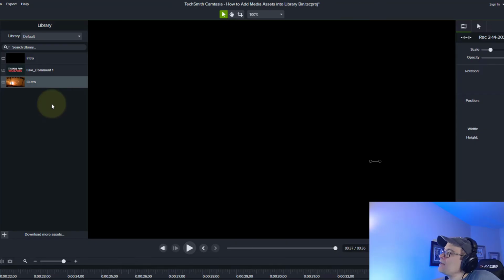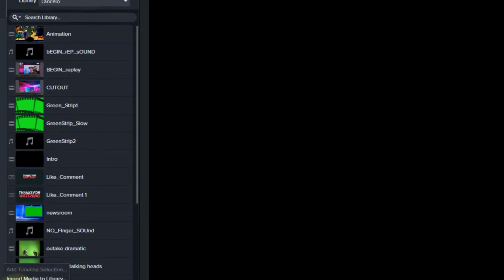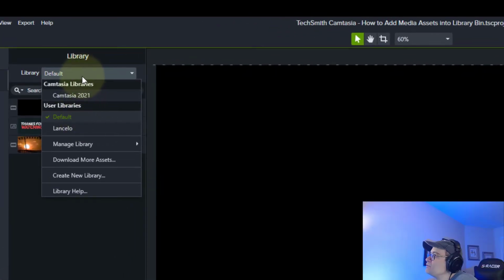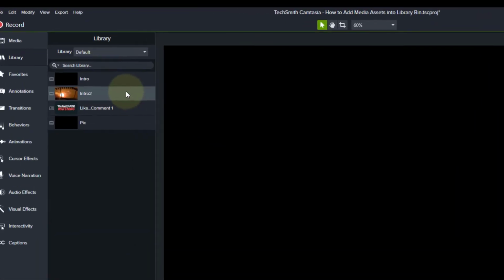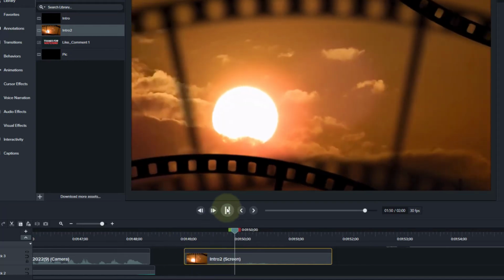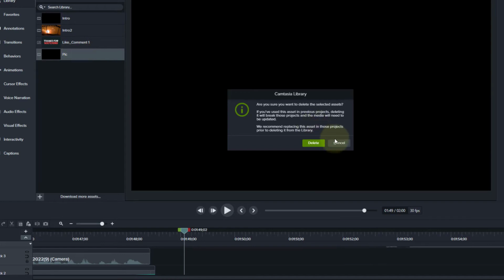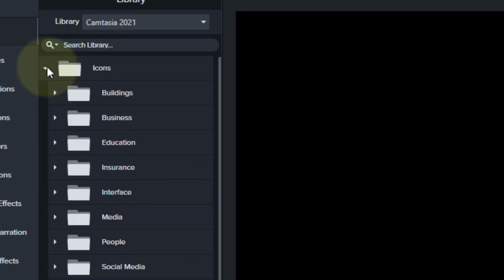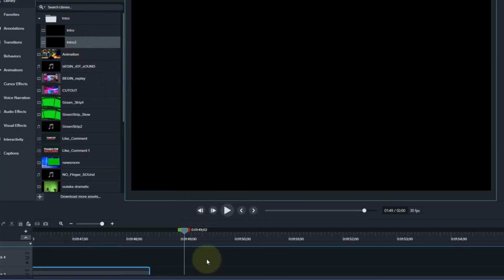How to Add Media Assets into your Library Bin in Camtasia 2021!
The Camtasia Library is like a media bin that is shared across all your projects.

Check out how to add Media into your Camtasia library!
 Save something you've made for repeated use
- Download and import new items to your library
- Manage items saved to your library